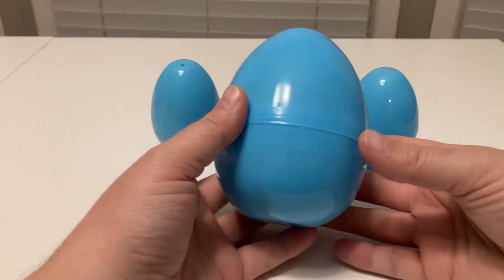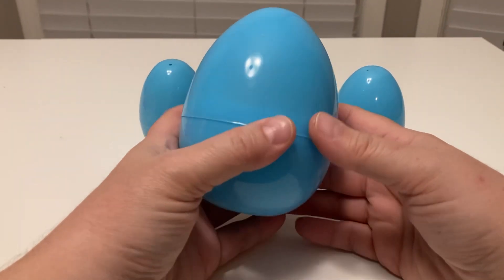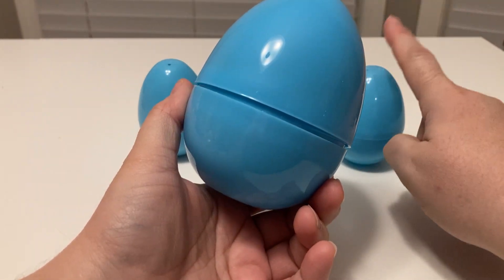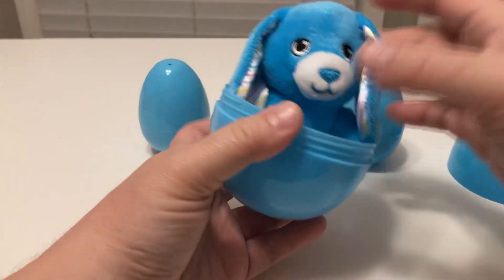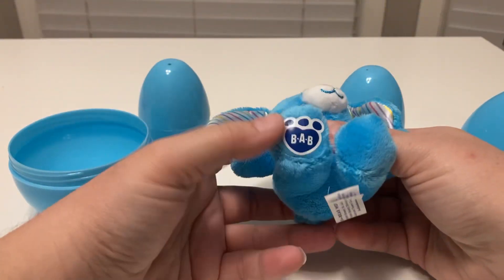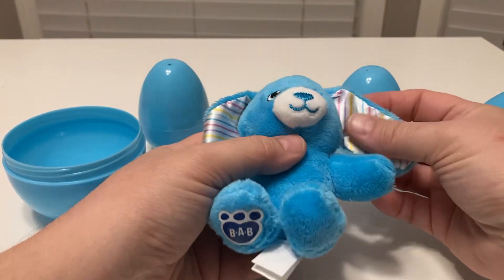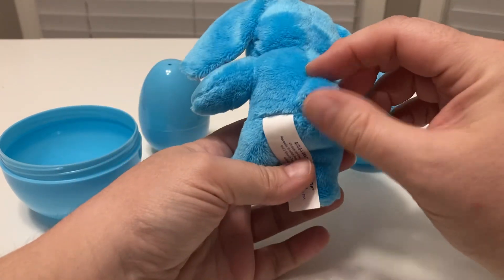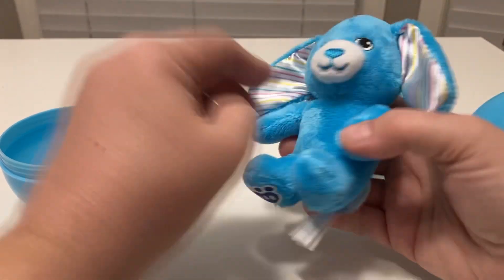Opening the large blue egg from build a bear workshop egg hunt